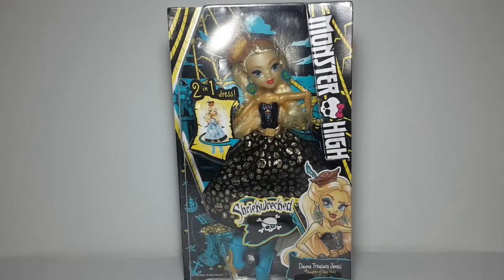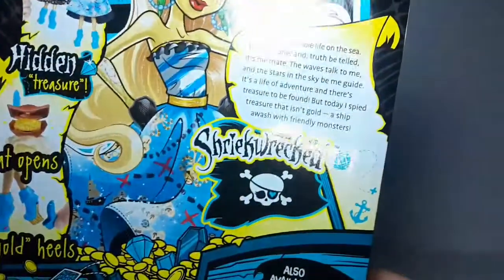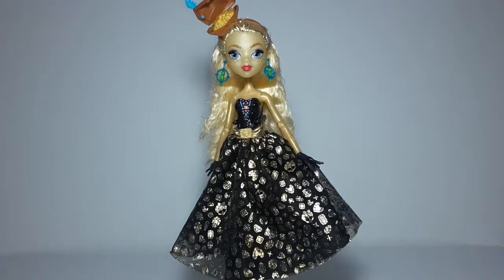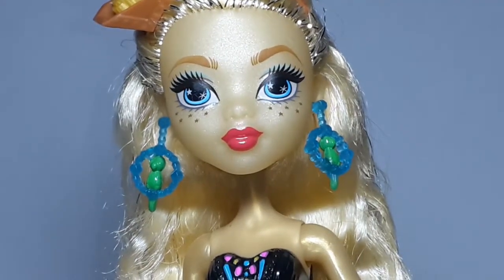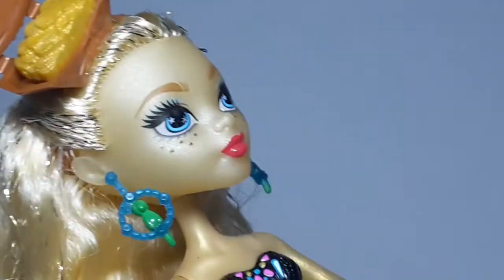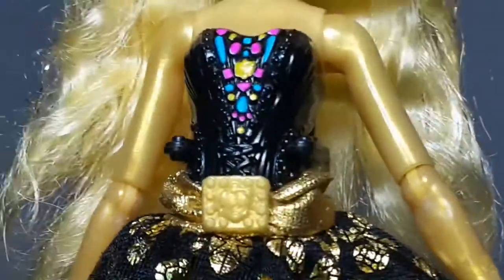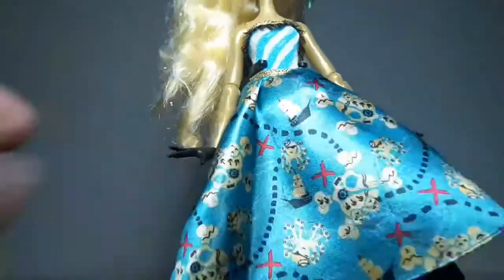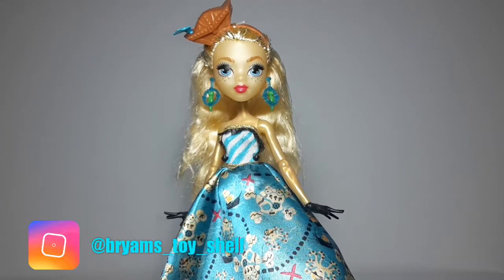Monster High review: Dayna Treasura Jones Shriek Wrecked doll!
Smile
And Happy New Year!

         /__0 \__/   |0__/
  V       _____l   l_____     V
   l____l       \__/        l___l
           l__   °  --  °   __l
               l              l
               l              l